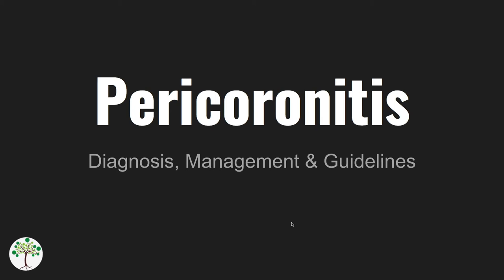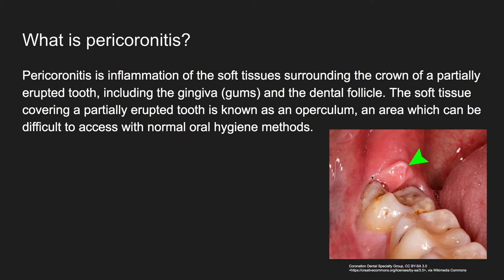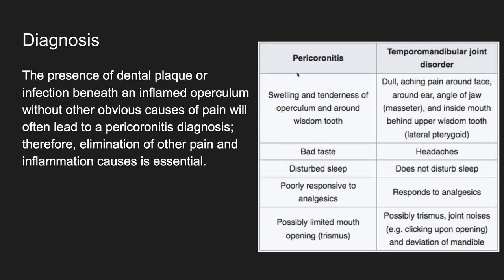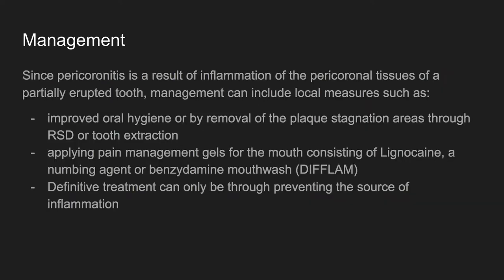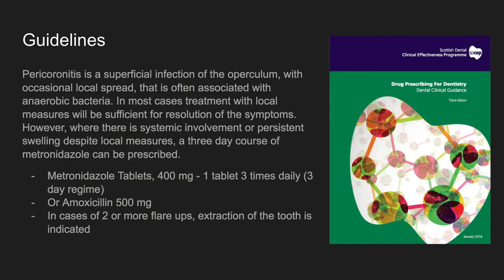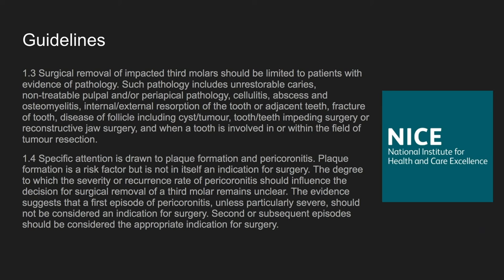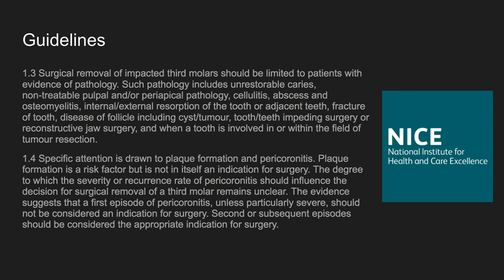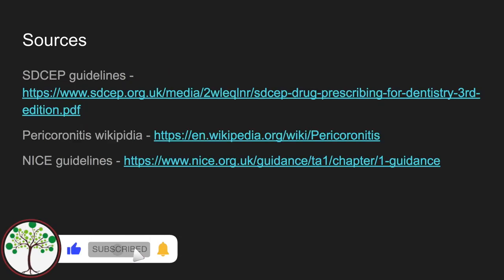PERICORONITIS - Diagnosis & Management with guidelines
Pericoronitis is inflammation of the soft tissues surrounding the crown of a partially erupted tooth, including the gingiva (gums) and the dental follicle. The soft tissue covering a partially erupted tooth is known as an operculum, an area which can be difficult to access with normal oral hygiene methods.